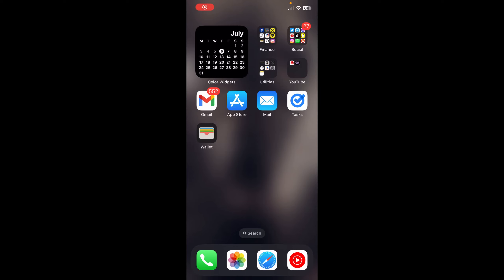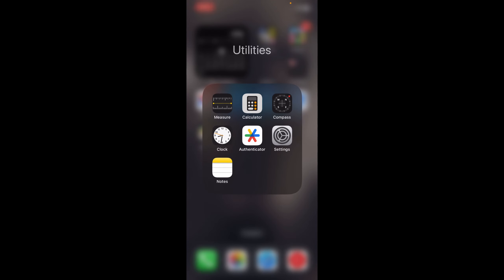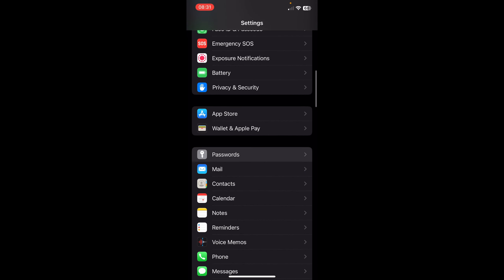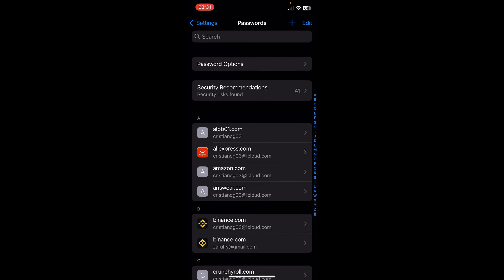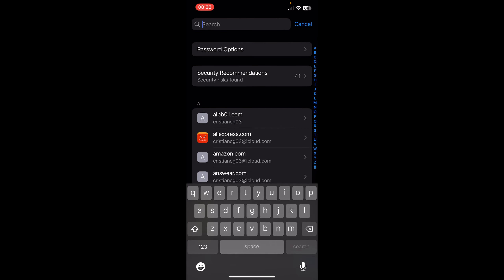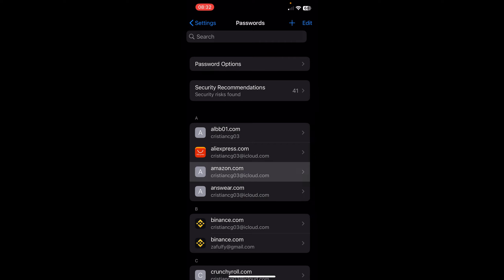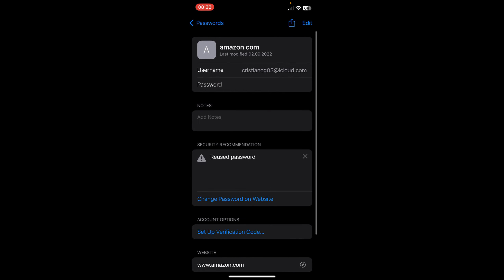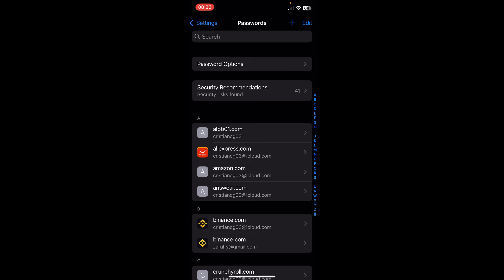How To See Gmail Password (Full Guide)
This quick video explains how to see gmail password.